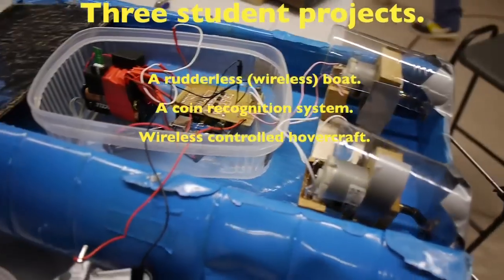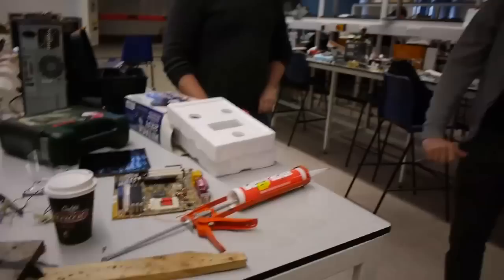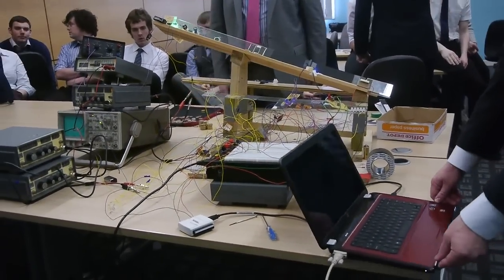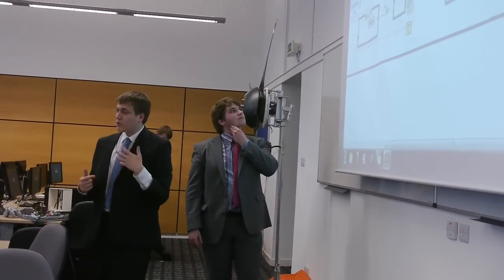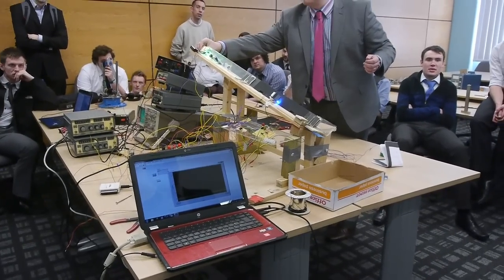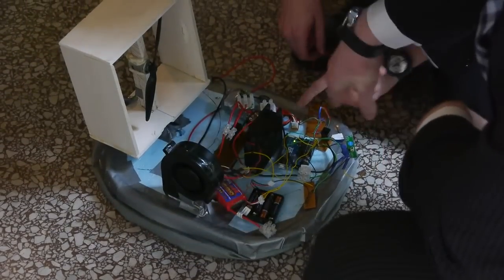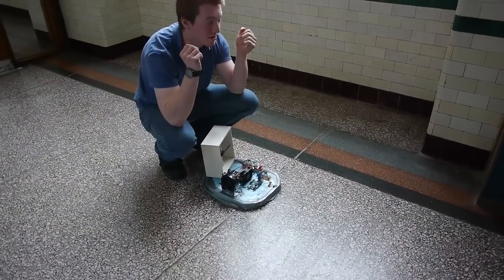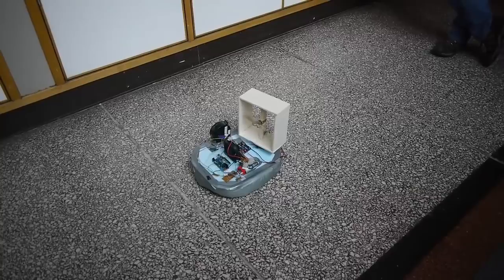Student Projects. Boat, coins & hovercraft.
Three student projects. One is to build a radio-controlled boat, but not allowed to use a rudder for steering. The second one is a coin recognition system, The final one is a small hovercraft.
One important thing to allow for. They are restricted to a £100 budget. This includes microprocessor controllers, batteries, motors, servos, wireless gear... etc.
Mechanical engineering projects, electrical engineering projects.